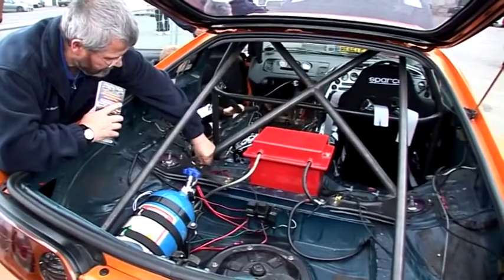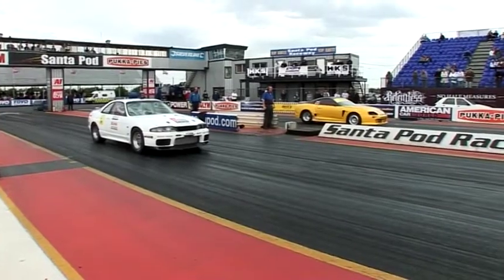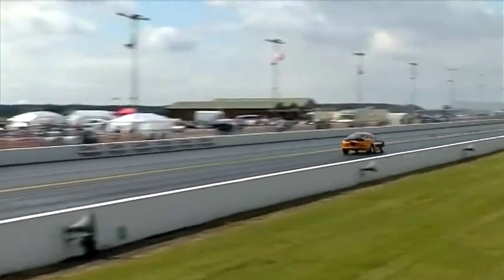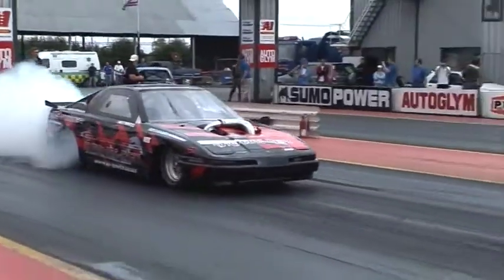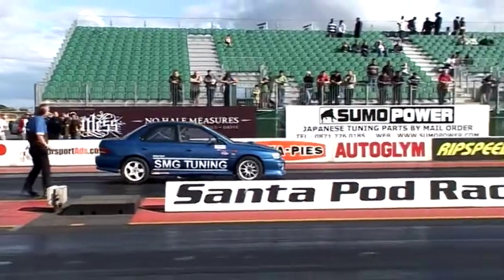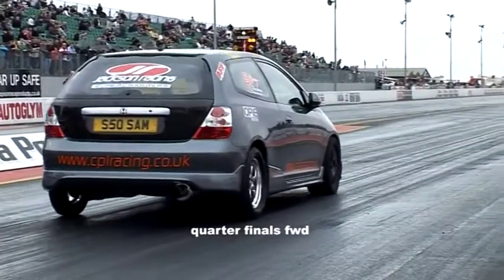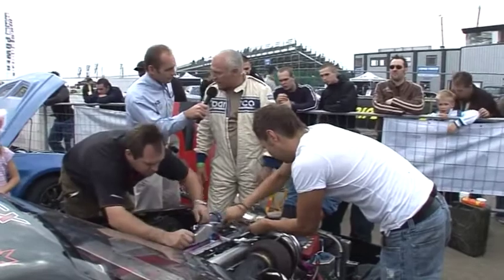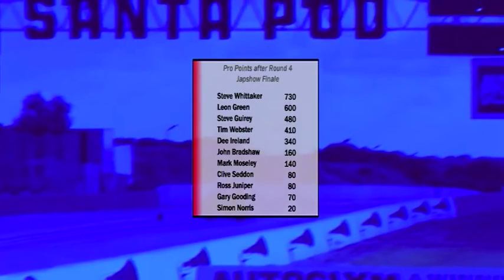HKS Drag Series 2007